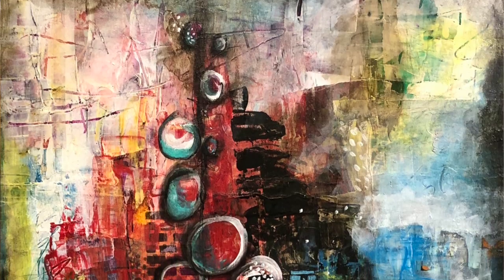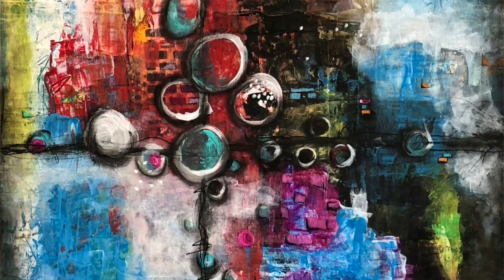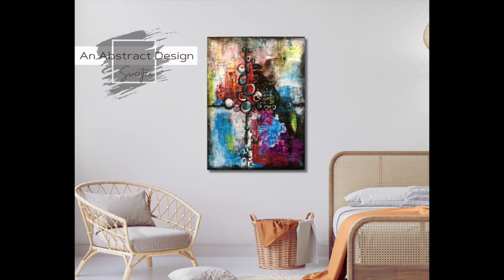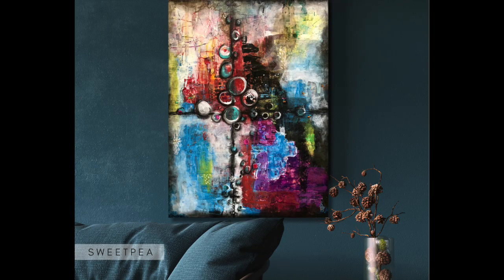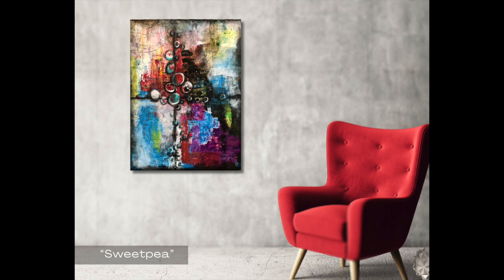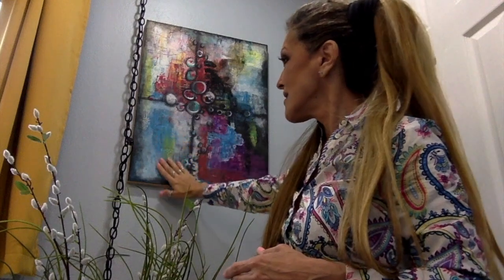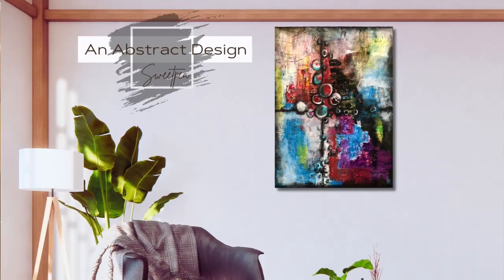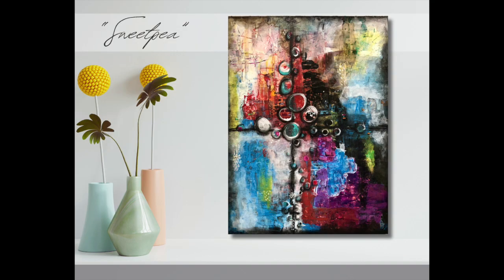The 39 Gallery - Sweetpea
Welcome to 39 Gallery, an Airbnb experience like no other, where the home itself is a living work of art. The owner, a talented artist, has transformed every inch of the space into a reflection of her creative vision. Rather than simply renting a room, guests are invited to immerse themselves in a vibrant world of music, street art, contemporary works, and modern abstracts. The artist's mind is on full display, with every piece thoughtfully curated and every corner filled with creative energy. Here, art isn't just on the walls—it's woven into the very fabric of the home, offering you a truly unique and inspiring stay.

In this video JBR of JBR Visuals will talk about the abstract work entitled Sweetpea. Enjoy